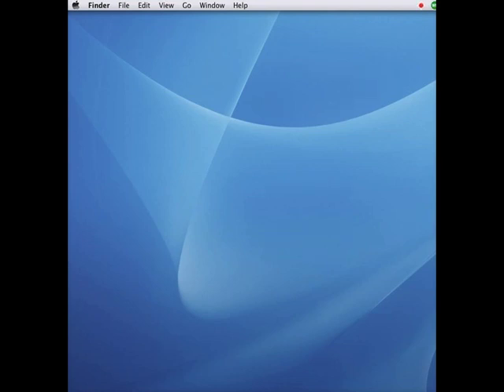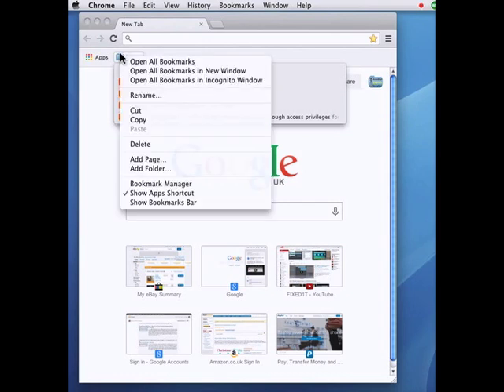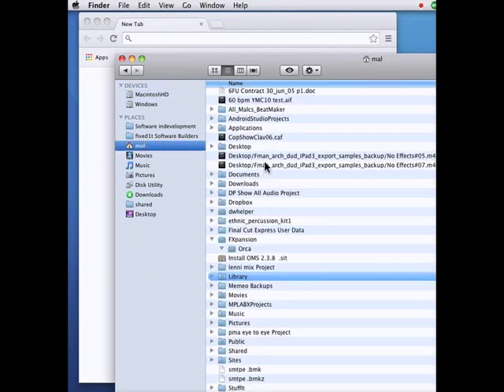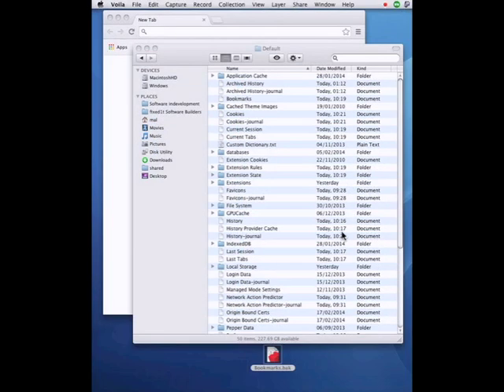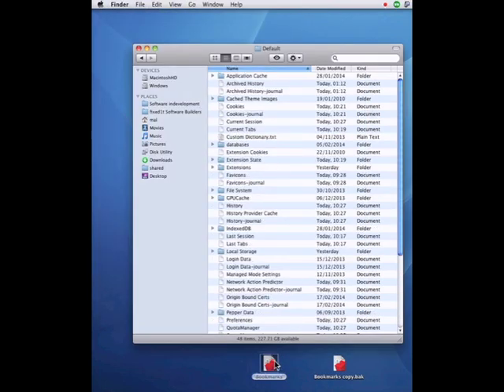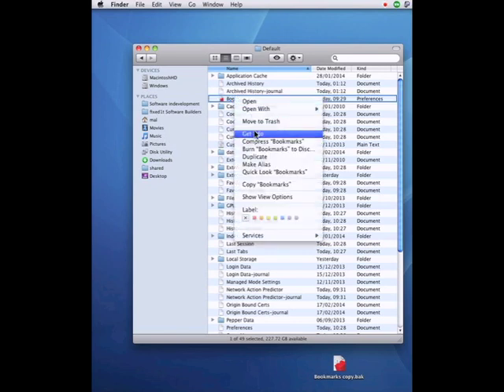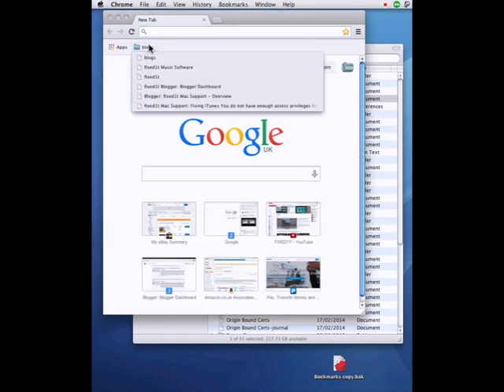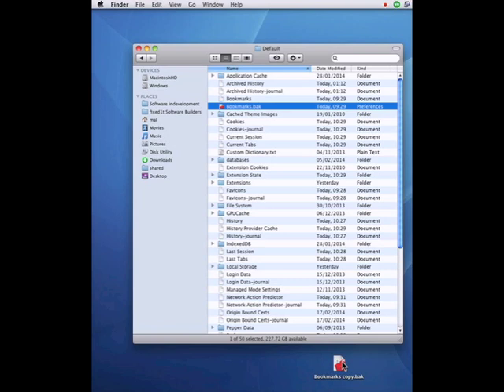How To Get Back Deleted Bookmark Folders In Apple OS X Google Chrome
Whilst not paying attention I accidentally deleted a useful bookmarks folder from my Apple OS X Google Chrome, if like me you thought you could just do undo to get it back then alas you are wrong.  Its much more complicated, tedious and time consuming.  Here is a video of how I did it, step by step so hopefully you can do the same.